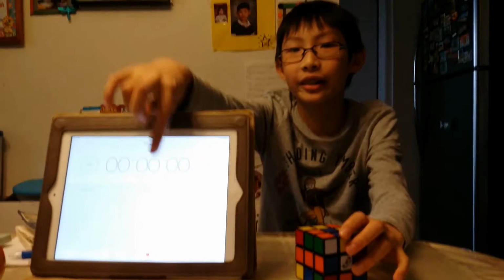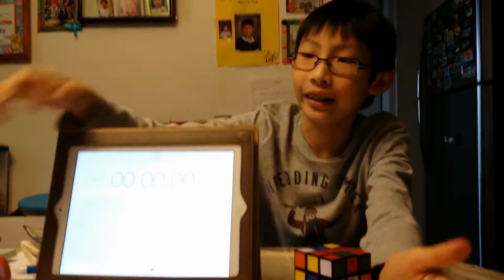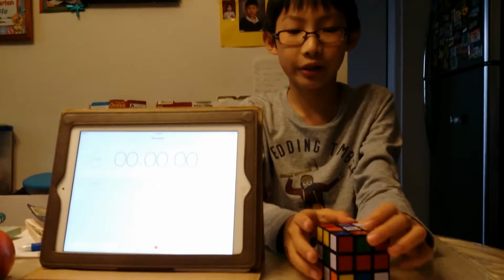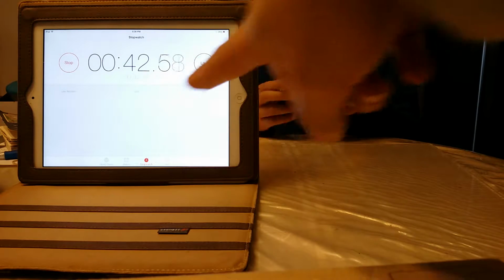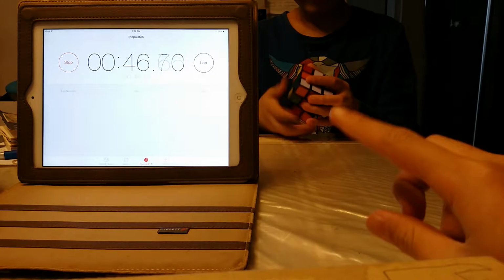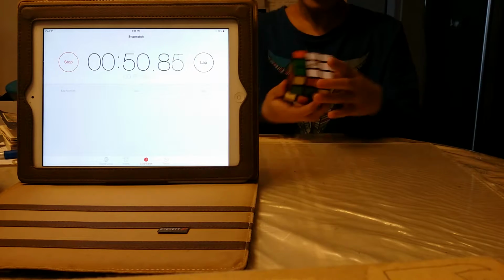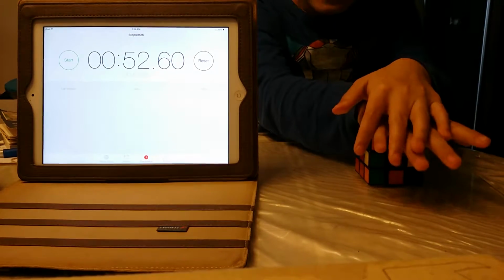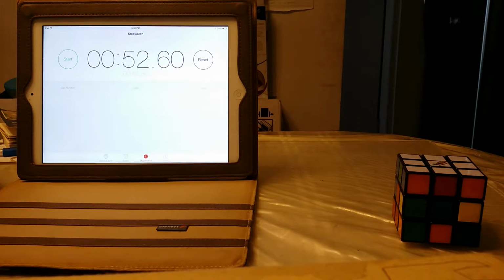Game time:Rubik's cube challenge!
Ethan and I are having a rubix's cube challenge. Ethan won the challenge by 9 seconds! :-D